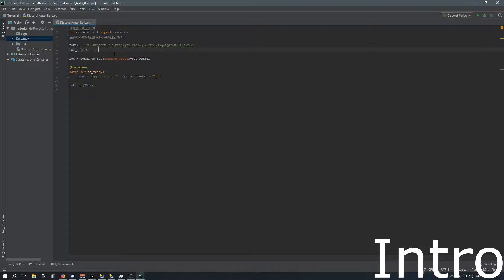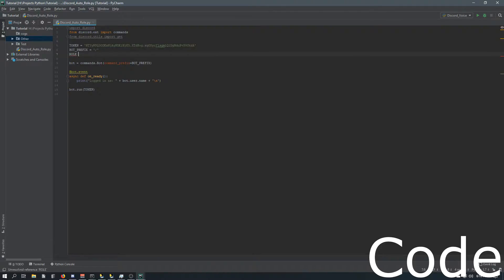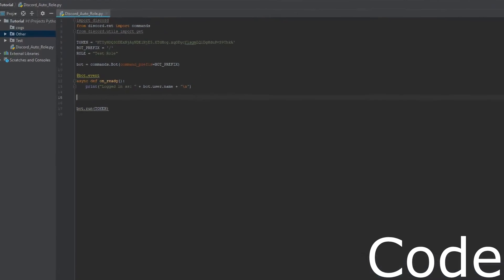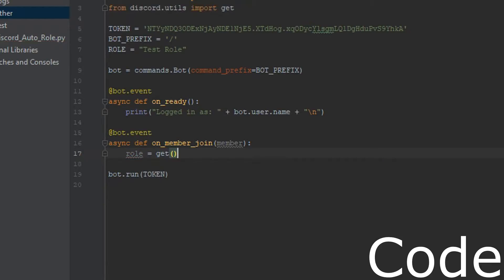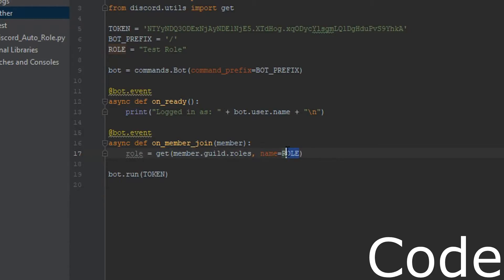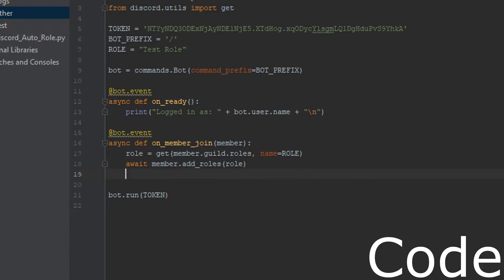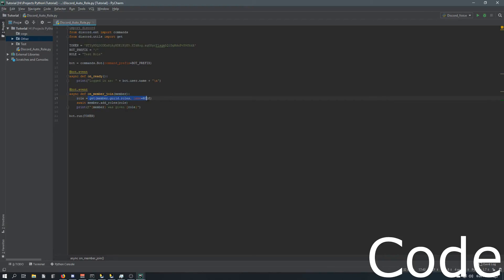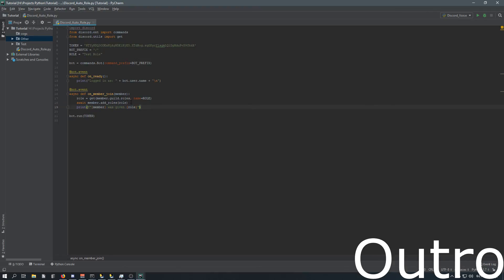[Python]Discord.py Re-Write - Auto-Role (bot giving role to new users)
This tutorial goes over how to get your bot to add a default role to new users as they join your discord server automatically. this is simple takes maybe 5 lines of code.